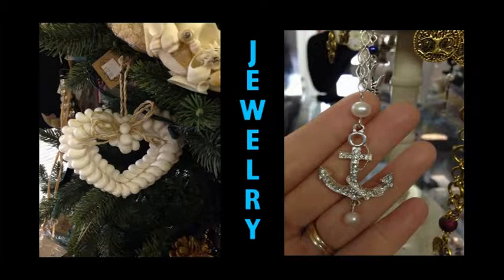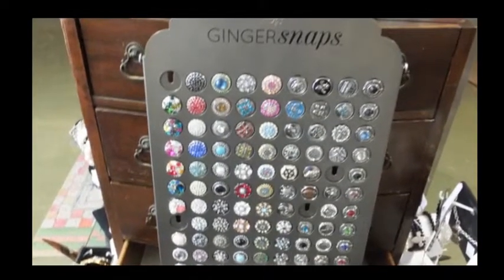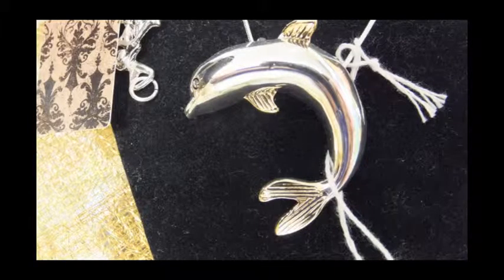Dempsey's & Da Swamp Shack - Kiln, MS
Kiln, Mississippi is located in the northern part of Hancock County, Mississippi. In Kiln you'll find Dempsey's Restaurant and right next to it is Da Swamp Shack. Both businesses are owner by Diane Hennessy. The food at Dempsy's is outstanding and there is lots of it! The great part of Dempsy's is that all the food is fresh and cooked when you order. To pass the time while your food is being prepared, Diane has opened Da Swamp Shack. It's a gift shop like no other. So the next time you travel to the Mississippi Gulf Coast, spend a little time at Da Swamp Shack and enjoy the great food and atmosphere at Dempsey's Restaurant. For more travel stories, visit AmericanLifestyleNetwork.com.